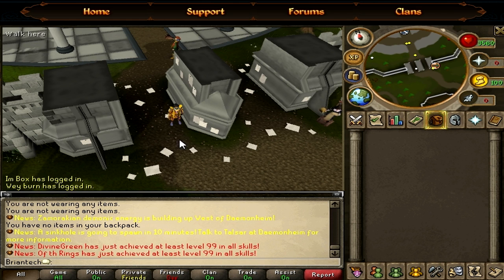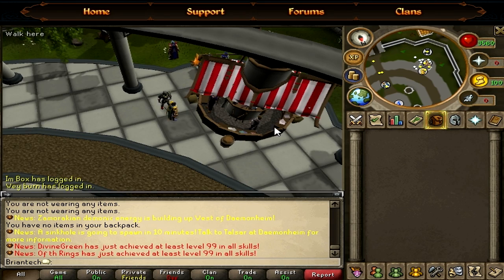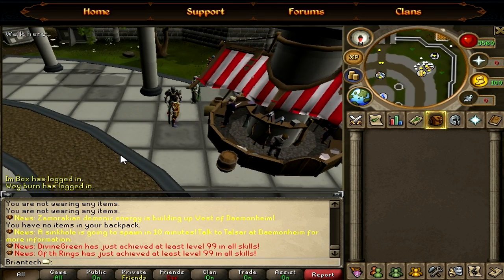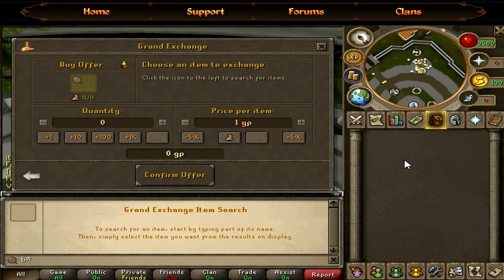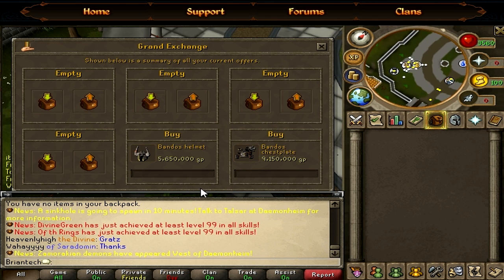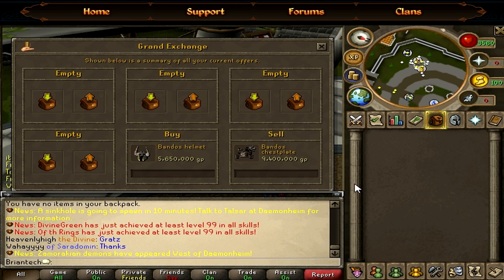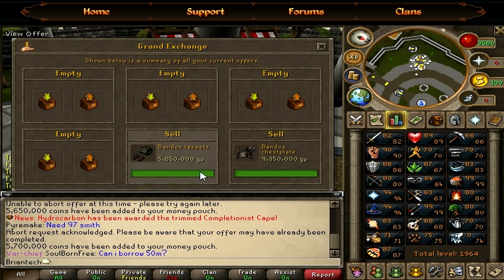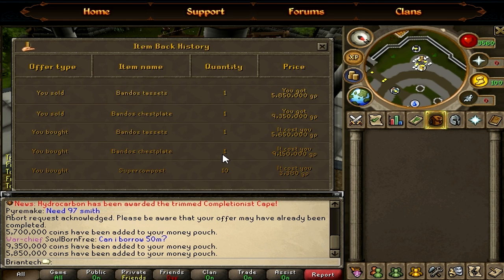RuneScape 3 P2P EoC Money Making Guide 400k - 10m + per hour 2014 Commentary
Can we achieve 350 likes?
Thumbs up for a method over 10m per hour! :).

This is a runescape money making guide episode series number 1
this is a money making marathon and a guide on how you can get your free green cash stack on the game runescape you can get rich if you do these simple easy methods and you do not have to bot for it. the cash per hour is legit and it is fast. Linedfury is gay.
This is for the new runescape eoc ( evolution of combat ) and it is very effective.
This can make 1m cash per hour, but if the prices of the hides were true to the grand exchange prices, this methods could potentially make you 1.5m per hour. This is a legitimate method that can be done well if thought and planned correcty.
I am not responsible for the amount of money lost in this video.
This method is a gamble but can make you great cash if used properly.
You can make 0 - 3m depending if you are concentrated enough, or if you can stick to these methods that can make you lots of gp.

In this series I will cover hundreds of different money making methods that range from a number of different things, some involving skills, some combat, and some nothing at all! Millions can be made with this Runescape Money Making Guide

This is a commentary video

Song: Ahrix - Nova

"Runescape Money Making Guide"
"Runescape EoC Money Making"
"Runescape Money Making Method"
"RS Fast Money Making Method"

ignore :
RS Runescape Money Making guide how to make money how to become rich Make Money rich how to earn money cash gp coins 1mill 100m 1000m 1b 2b 2147m maxed cash best pro moneymaking guide briant3ch theboxrs Linedfury is gay and he says i hate you all unsub from me i hope he does not get max cape alexshineproductions runeshark green cash stack win all day scamming real world trading trade free cash gp rune scape jagex party hat christmas cracker santa hat partyhat phat free cash eoc marathon 500k 400k 1m 3m 5m per hour